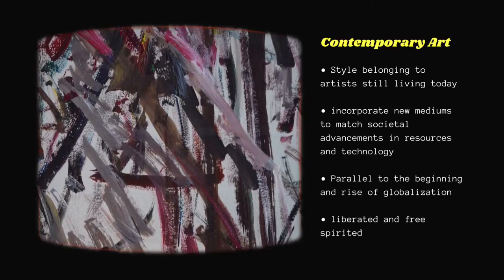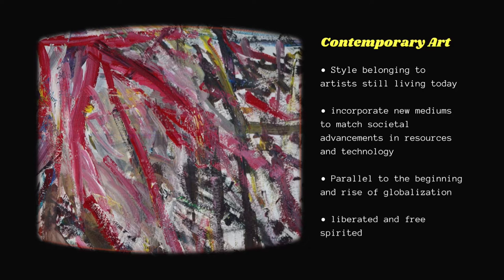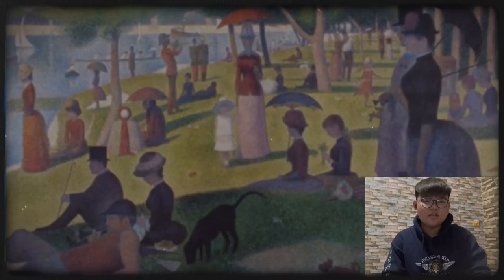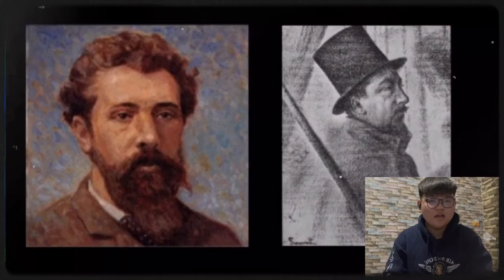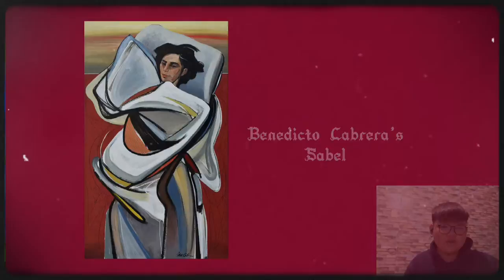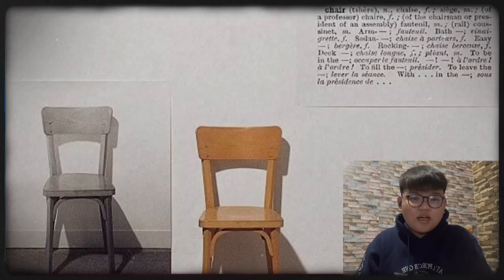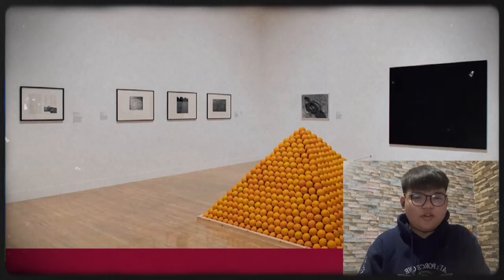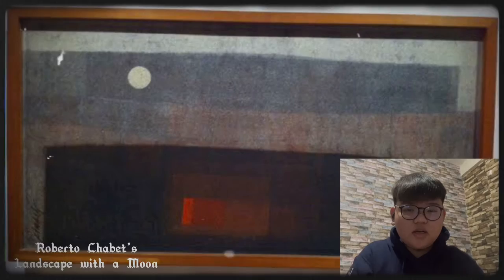MODERN AND CONTEMPORARY ART